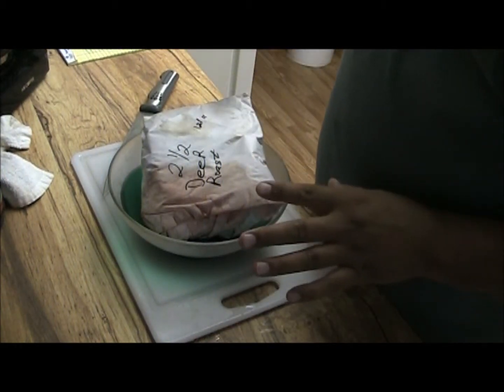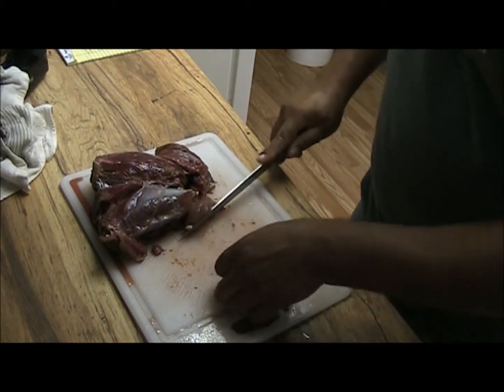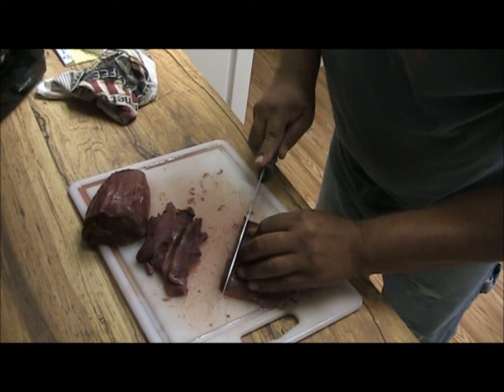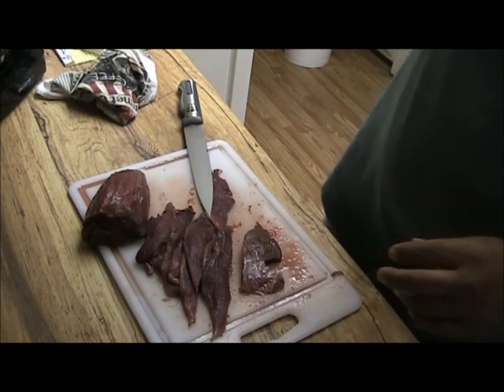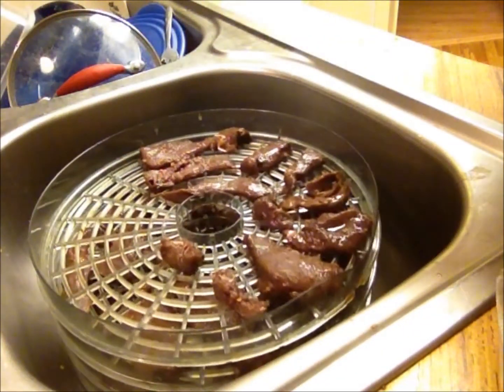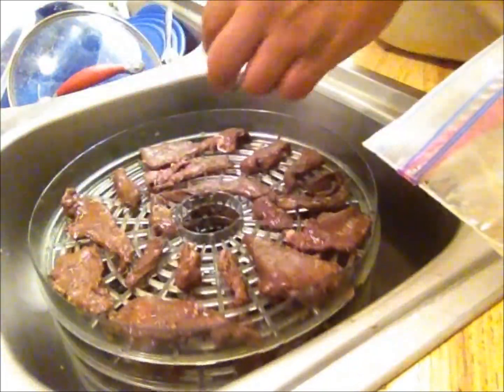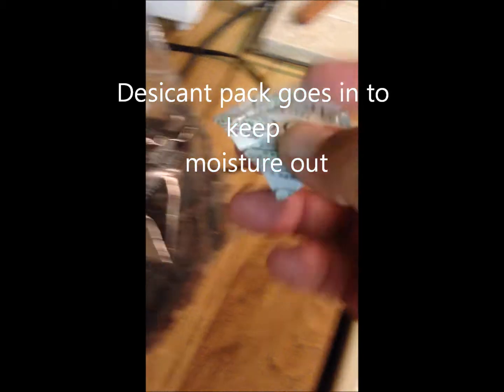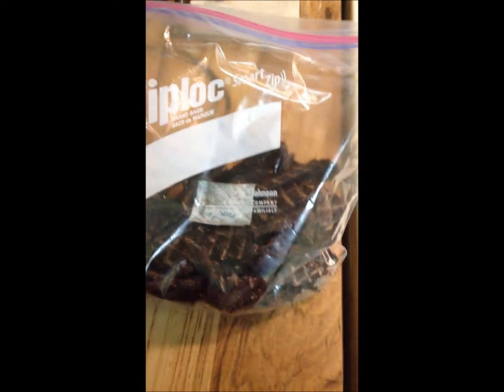Making Venison Jerky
I was asked to do an instructional Video on how I make my Deer Jerky. Everyone seems to like My Jerky and my cooking in general so I decided to answer the call.
If you have any requests please shoot me a message and I will reply and if its a skill I am comfortable with I will try and get a video done for you.
This one is for Cole and Tessia.